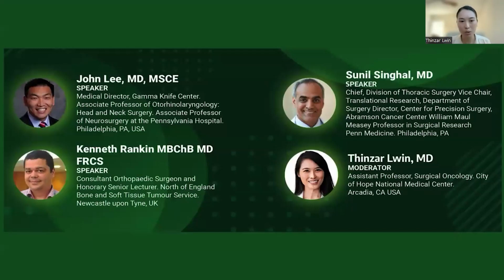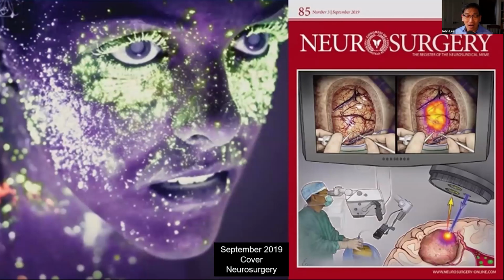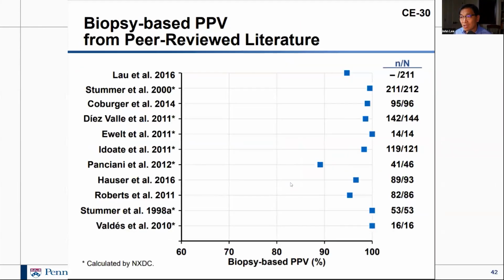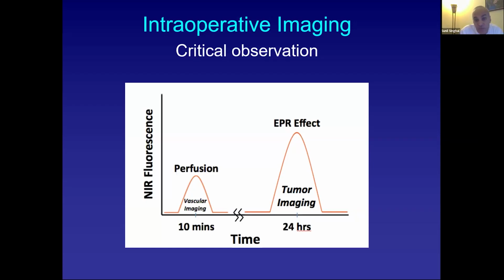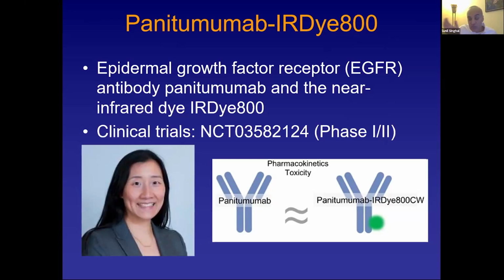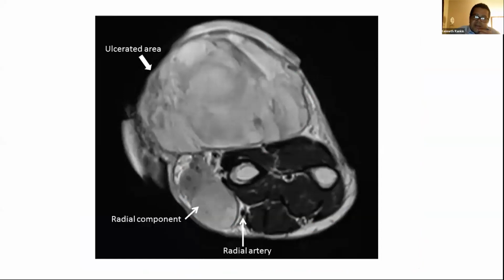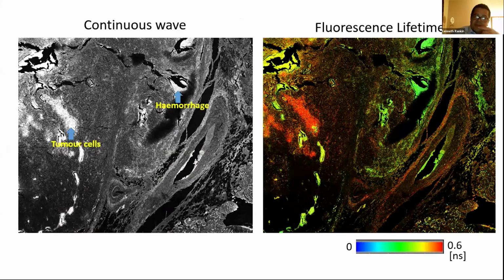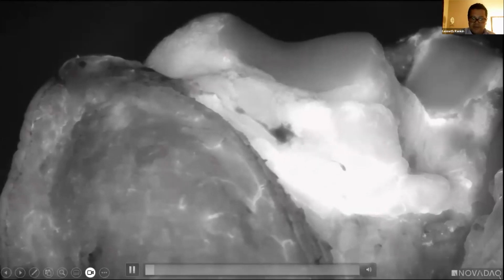Fluorescent Molecular Targeting for Oncologic Surgery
Speakers
John Lee, MD, MSCE
Kenneth Rankin MBChB MD
Sunil Singhal, MD
Moderator:
Thinzar Lwin, MD